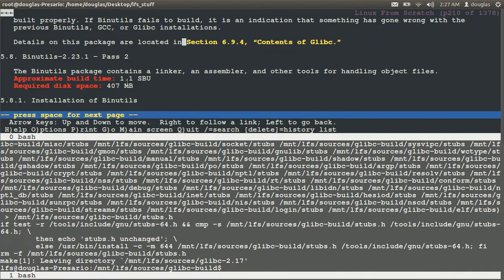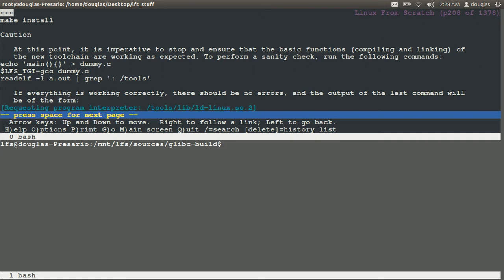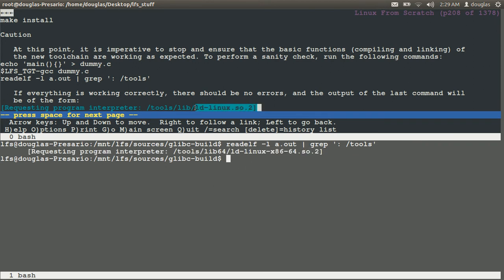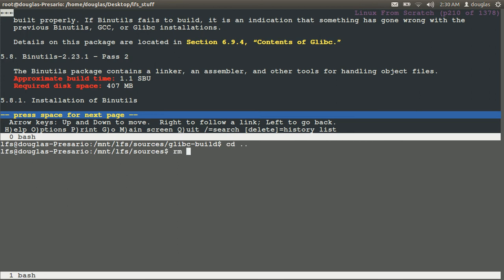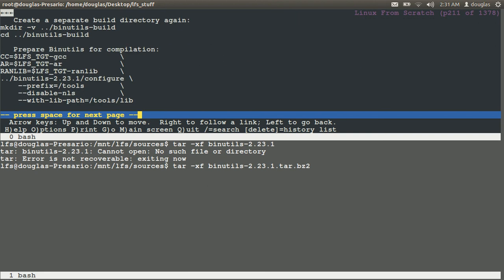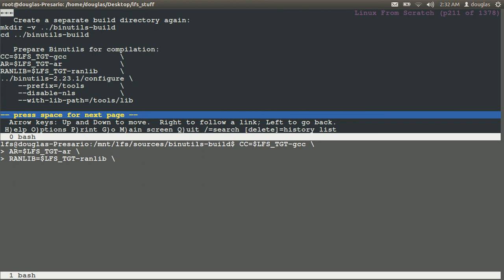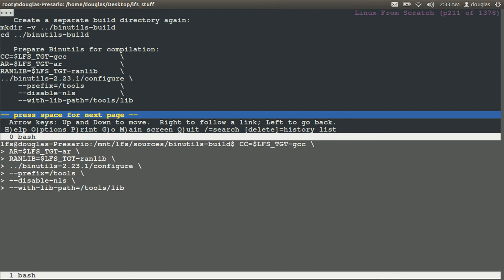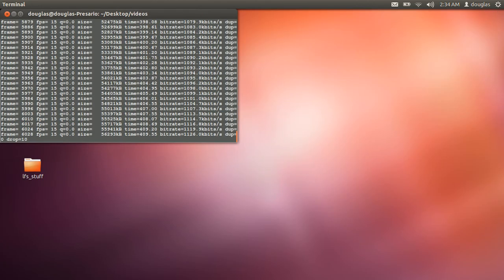Complete_LFS-7.3_64bit_install_sections_5.8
Complete Lfs 7.3 64 bit install for x86_64 (can also be used to build 32 but you have to read up on that in the lfs-7.3 book)